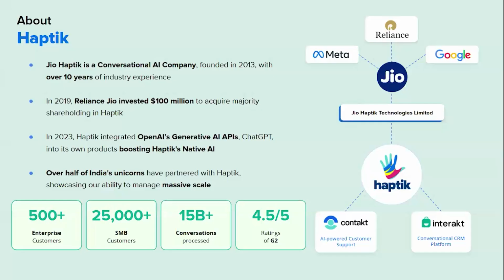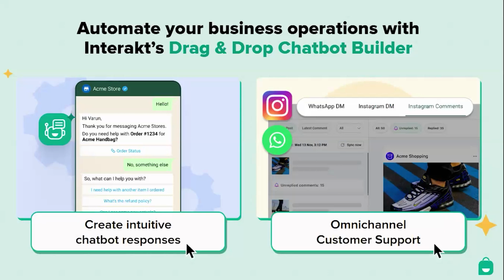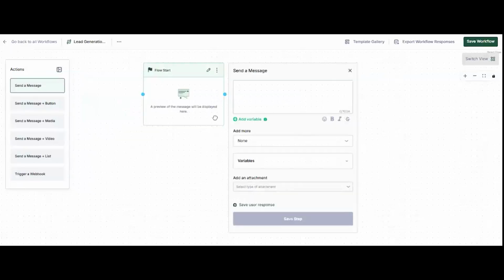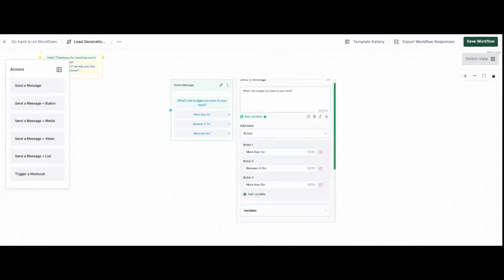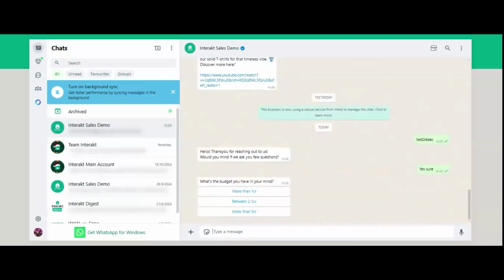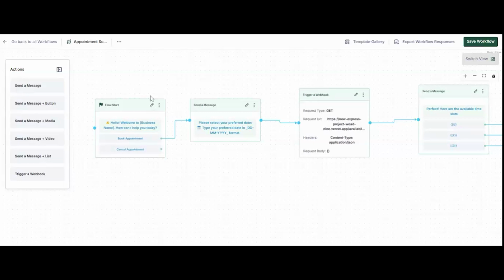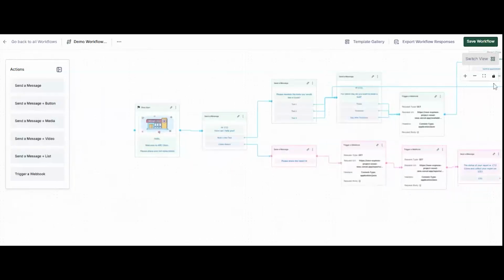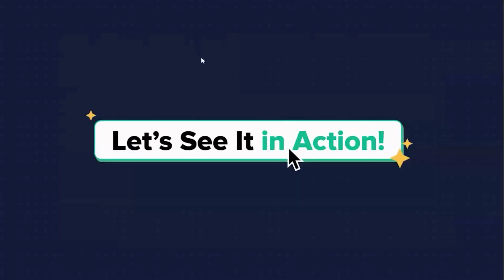Build a Chatbot on WhatsApp in 4 Steps with Interakt's No-Code Chatbot Builder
Build smarter conversation with Interakt's No-code chatbot builder and put your business on auto-pilot!

Here's a step by step guide to set this up:
Step 1: Define URL
Set the request type (GET, POST, PUT, DELETE) and input your API URL. Add variables using user traits or workflow variables if needed.

Step 2: Customize Header
Configure headers (JSON supported by default). Add extra header parameters if required.

Step 3: Customize Body
Build your request body using JSON (limit: 200 characters). Pass necessary values like order IDs to handle dynamic responses.

Step 4: Save Response
Test your webhook, enter sample values, and capture API response data (e.g., shipping status) using objectKey.keyName format.

No need to answer customer queries manually and utilize your manpower on a product that's loved by all!

📩 Got questions? Drop them in the comments or check the help section in the app!